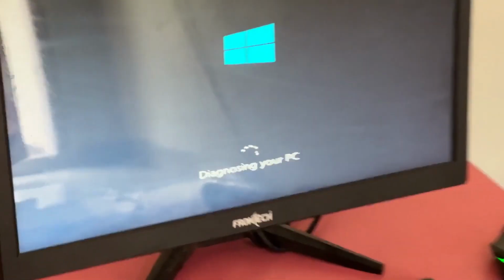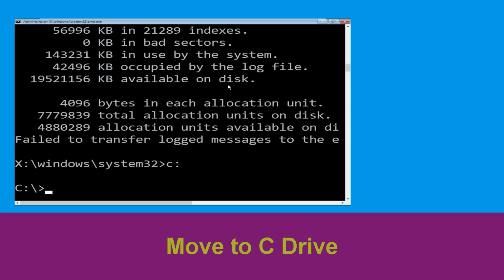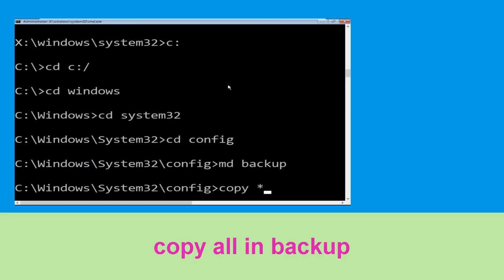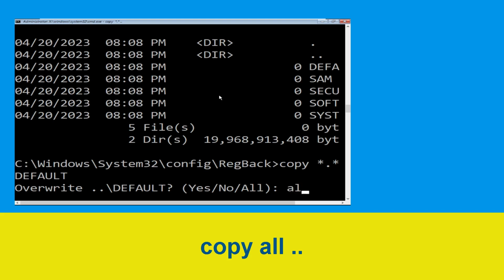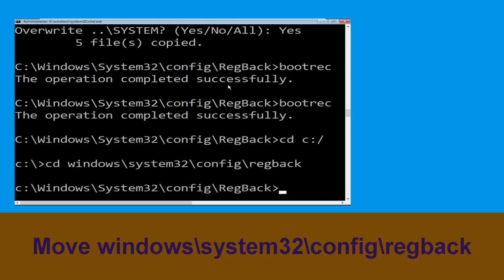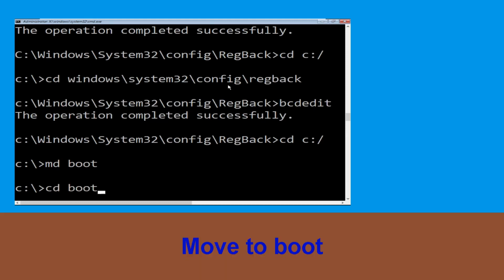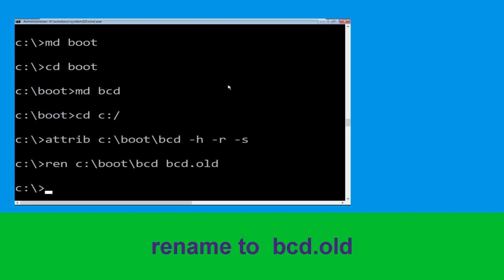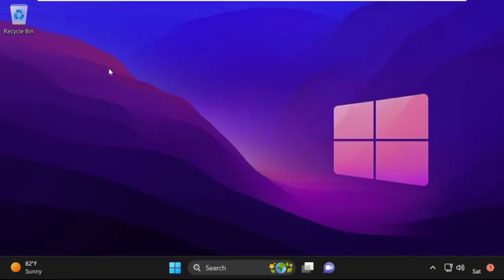DIAGNOSING YOUR PC WINDOWS 11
• IRQL_NOT_LESS_OR_EQUAL Error
• BAD_POOL_CALLER Error